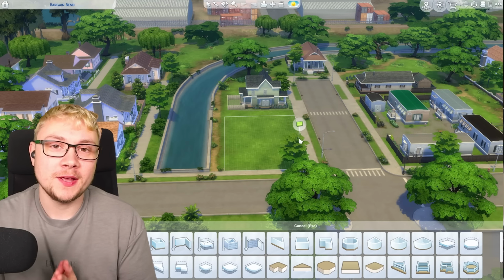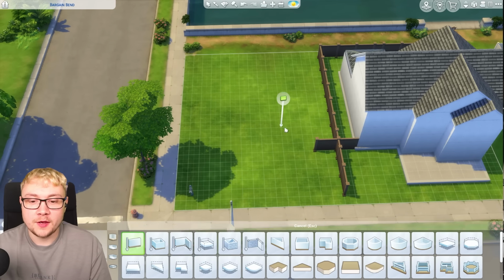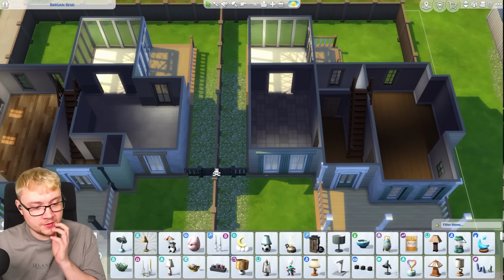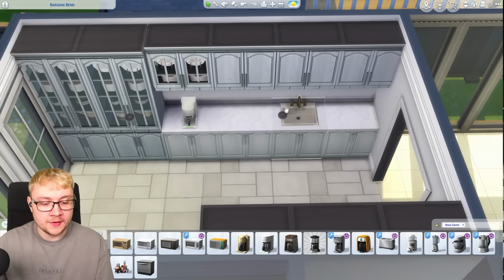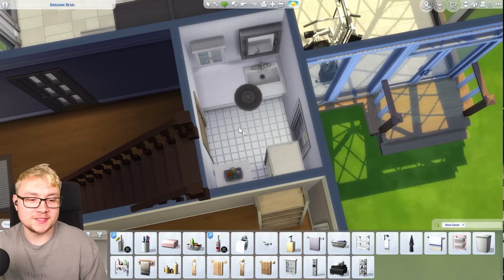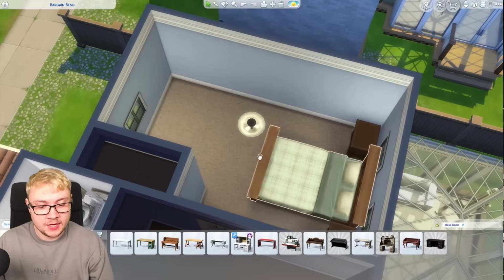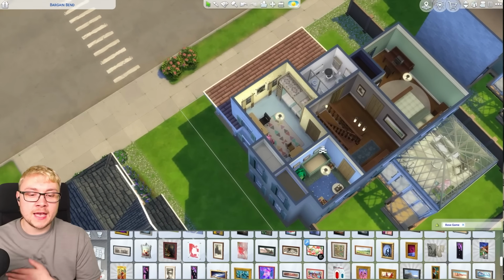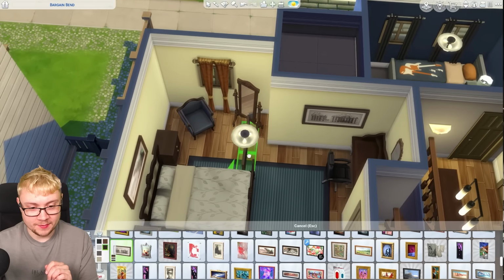Turning bargain bend into something actually useful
Renovating the Bargain Bend lot in The Sims 4. This is a Sims 4 house building video reno.

Support me!